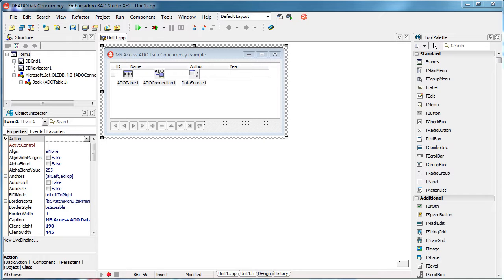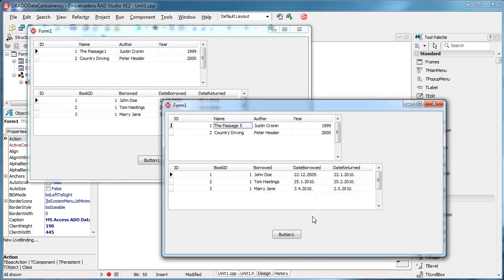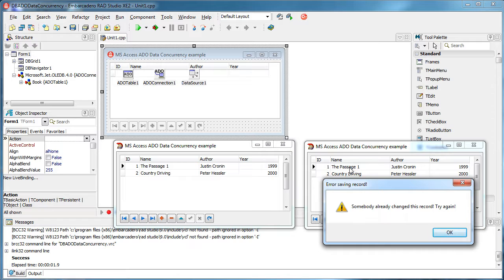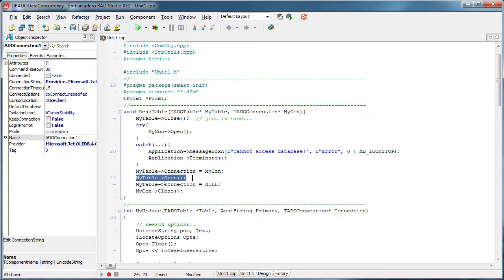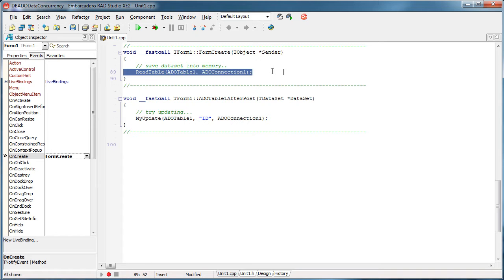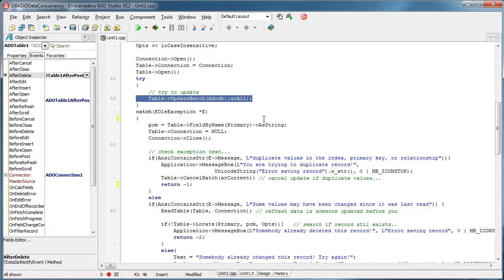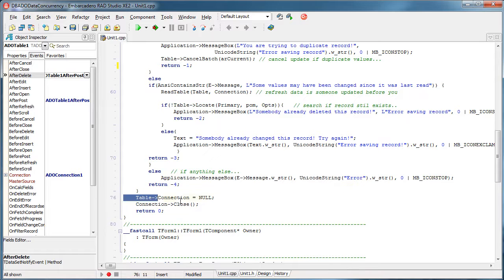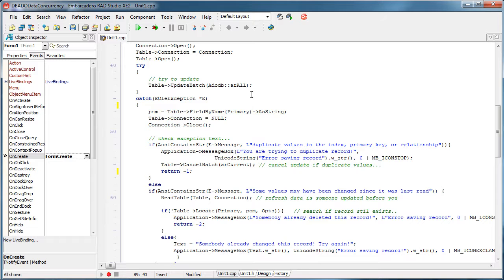C++ Builder - ADO & Data Concurrency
Video demonstrates how to handle multi-user database connections and data concurrency problems.